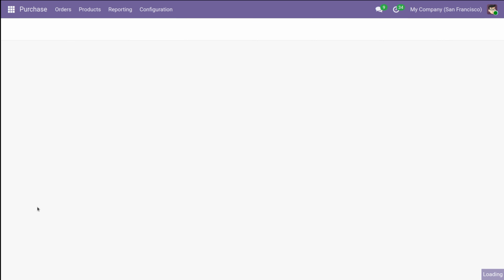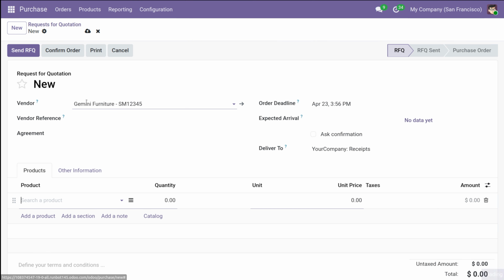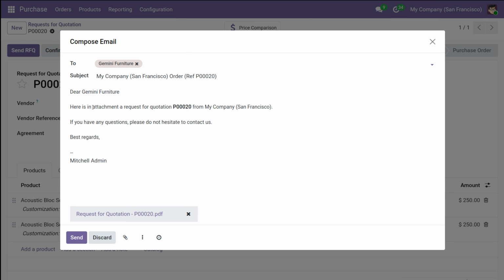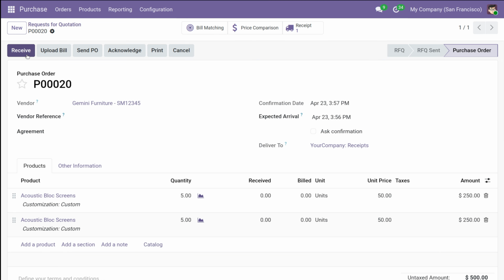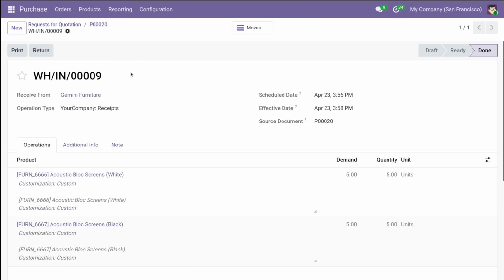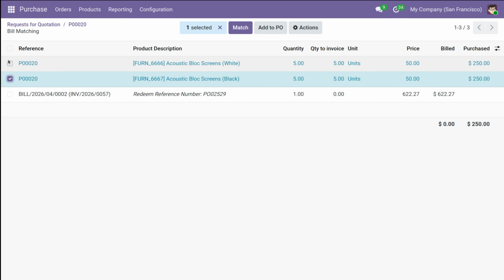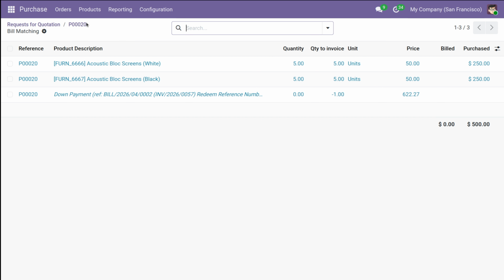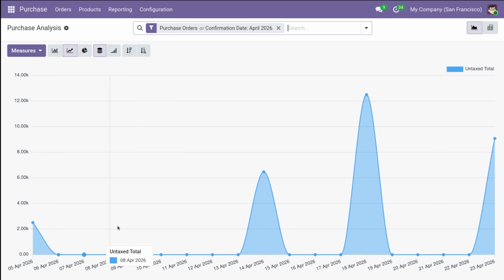Purchase Workflow in Odoo Community (RFQ to Vendor Bill) | Odoo 19 | Odoo 19 Functional Tutorials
Learn the complete Purchase Workflow in Odoo Community from RFQ (Request for Quotation) to Vendor Bill in a simple, step-by-step process! 🚀

In this video, we walk you through how businesses manage procurement using Odoo Community Edition—covering everything from sending RFQs to vendors, confirming purchase orders, receiving products, and recording vendor bills.

Whether you're a beginner or implementing Odoo for your business, this tutorial will give you a clear understanding of how purchasing works inside Odoo.

🎯 What You’ll Learn:

✔ How to create and send an RFQ
✔ Convert RFQ into a Purchase Order
✔ Receive products in inventory
✔ Manage stock updates automatically
✔ Create and validate vendor bills
✔ Complete procurement cycle in Odoo Community

💡 Why This is Important:

A smooth purchase workflow helps you:
✔ Avoid stock shortages
✔ Track vendor transactions
✔ Maintain accurate financial records
✔ Improve overall business efficiency